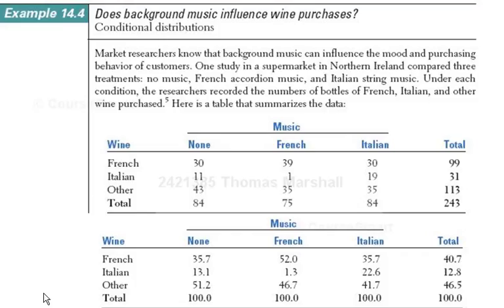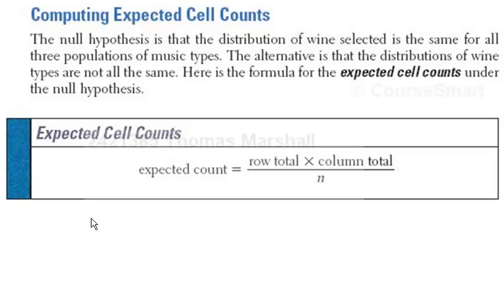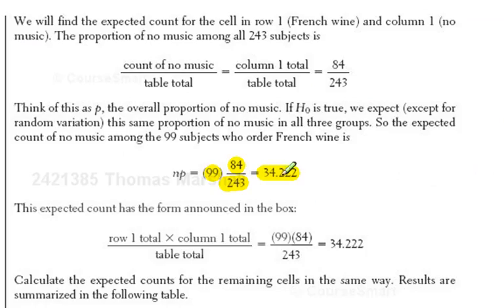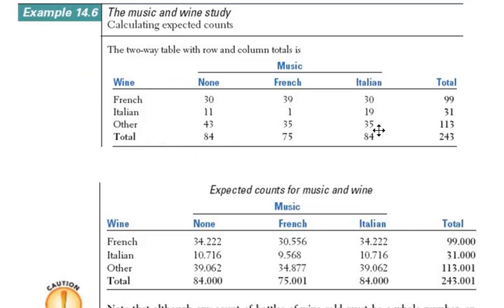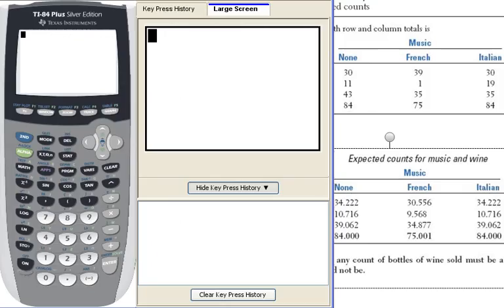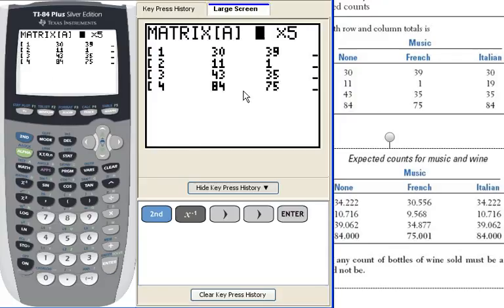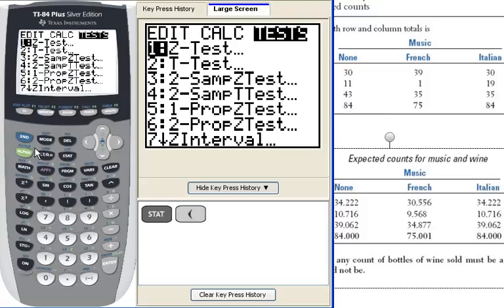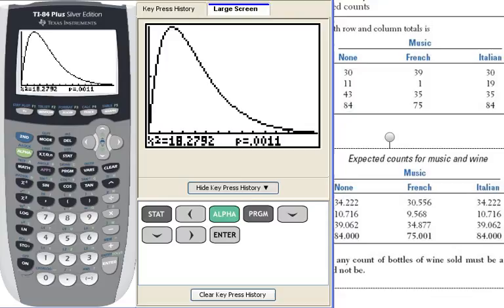AP_Stats_Marsh_Sec_14.2_Chi-sqr Test